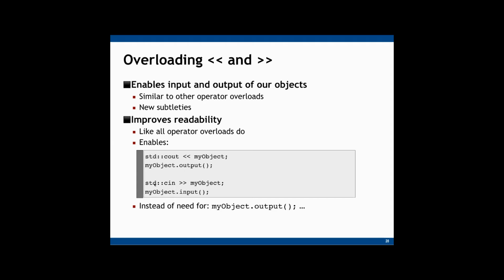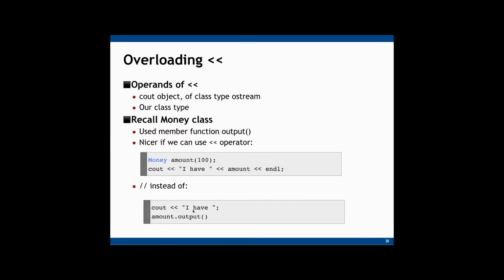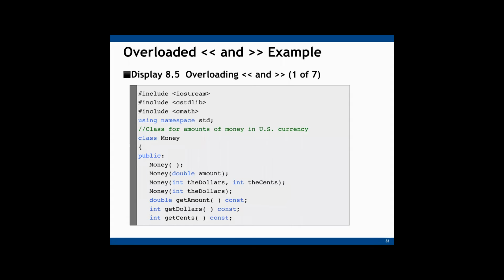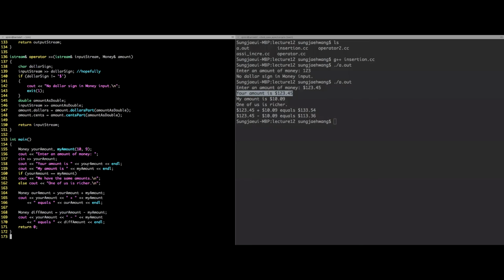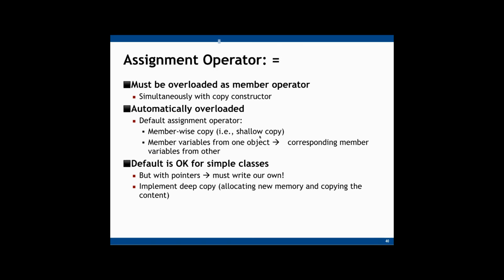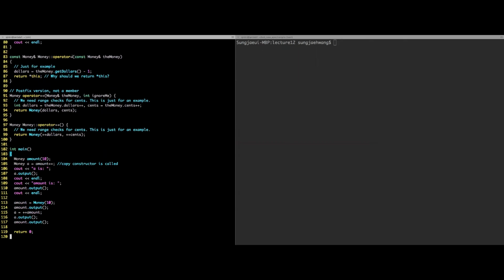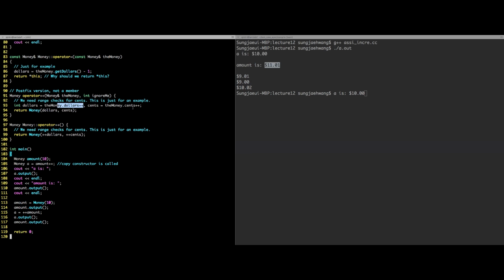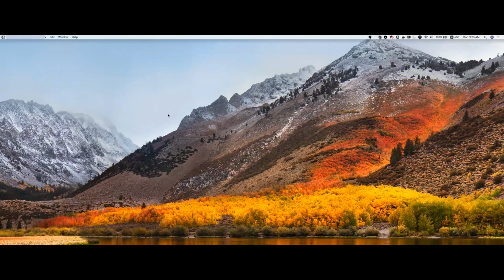[공개형온라인강좌] Computer Programming for Engineers_SKKU_11_4 Operator Overloading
11강 Operator Overloading, 함께 배워 보아요👏